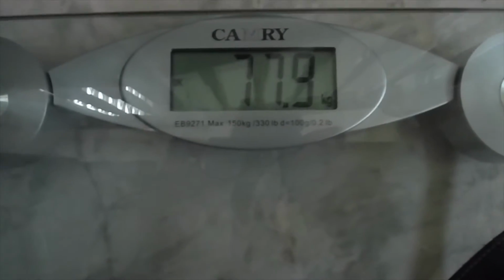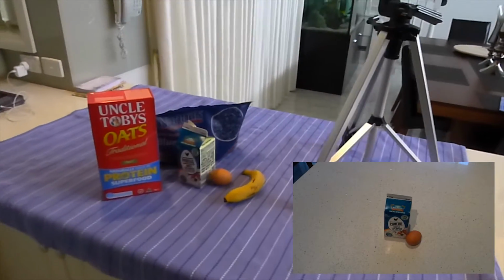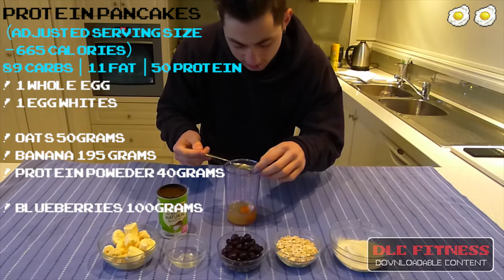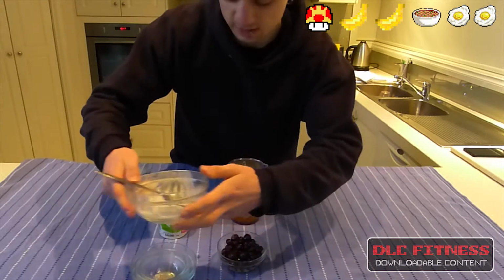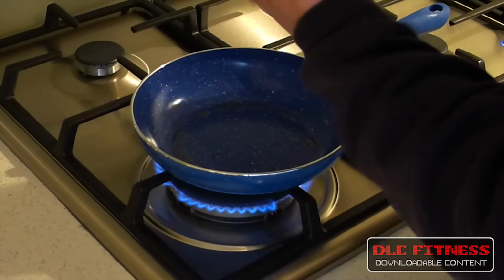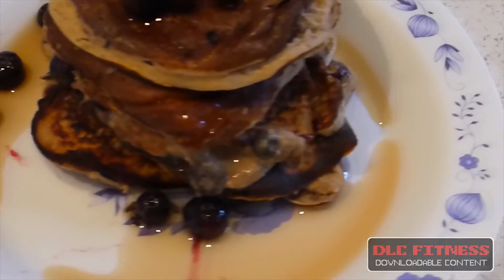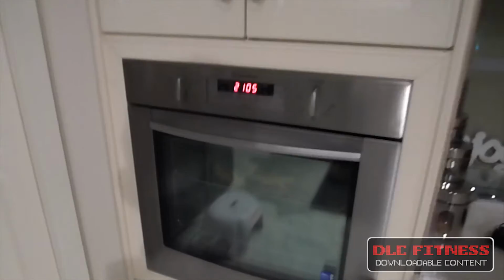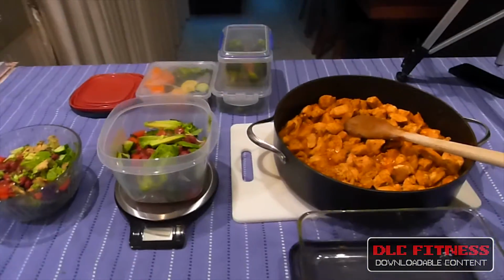Preserving Condition Version 1.0 Ep. 07 | PROTEIN PANCAKES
Protein Pancakes
(per serve - 410 calories)
48 Carbs | 3 Fat | 42 Protein
[Depending on which type of egg split you use changes the Fats]
2 egg whites (or) 2 whole eggs (or) 1 of each
banana 100 grams
oats 20grams
protein powder 1 scoop (35grams)
blueberries 100grams

Competing in the INBA Men's Physique show. Follow my progress in the 'Preserving Condition' Series. Have an insight into what competition prep looks like, learn some tips and tricks from me about dieting and enjoy watching me maintain my conditioning and bringing the best possible package on stage.

My Online Coach: Mr.Hubble